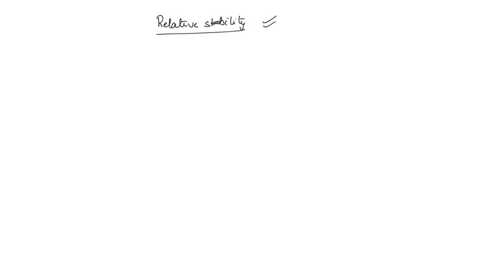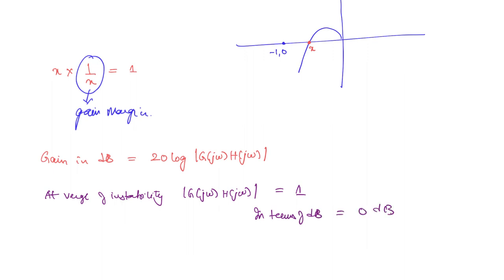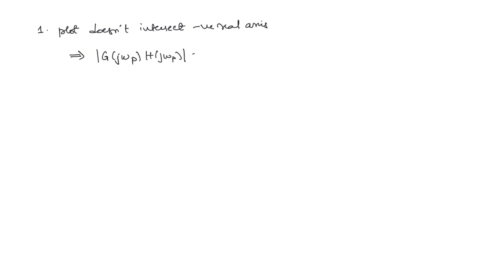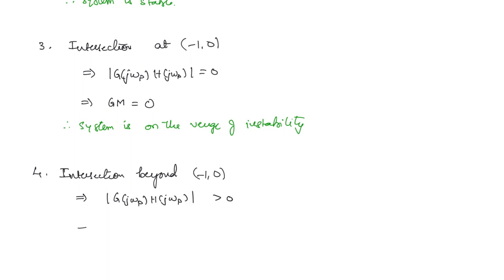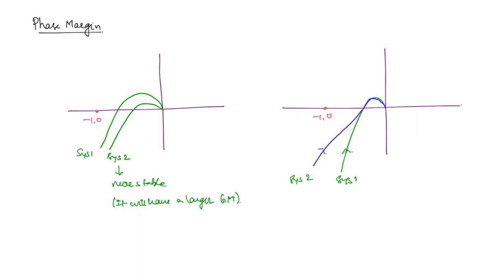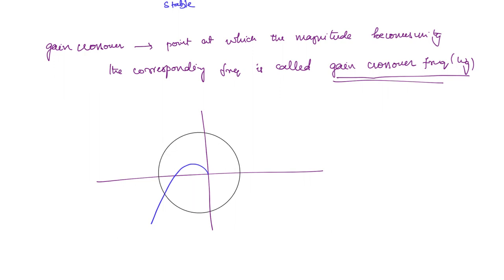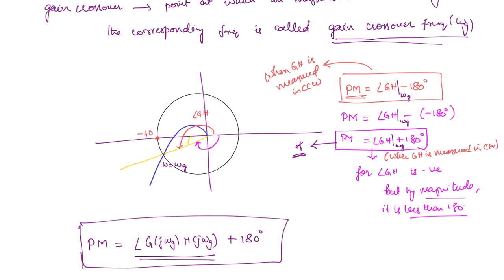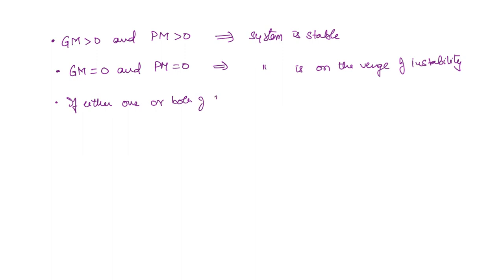Lecture 55: Relative Stability using Nyquist Criteria | Control Systems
Instructor:
Shanti Bayyavarapu

00:00 1
01:04 2
07:25 3
12:50 4
13:53 5
16:34 6
22:38 7
24:42 8
25:38 9